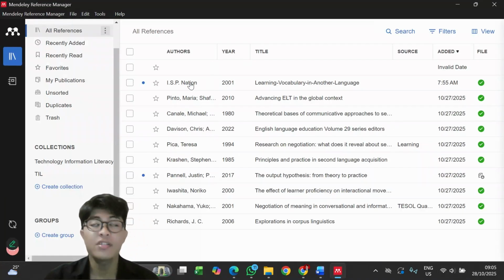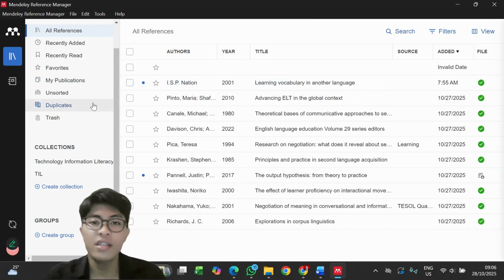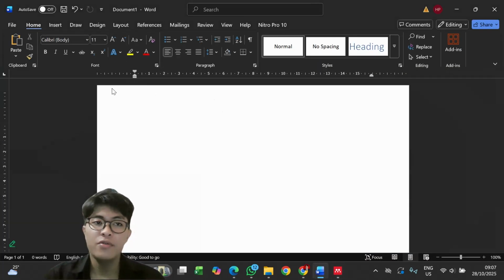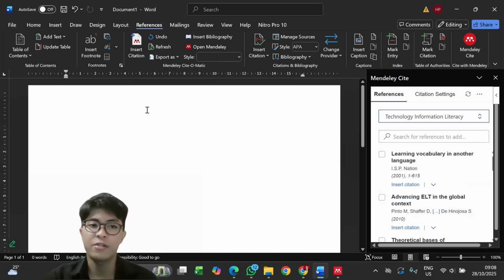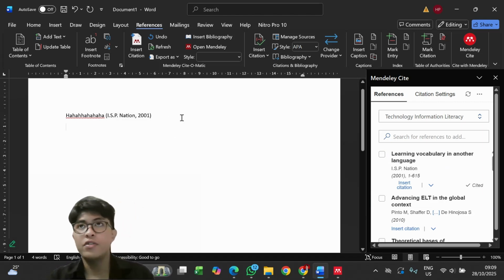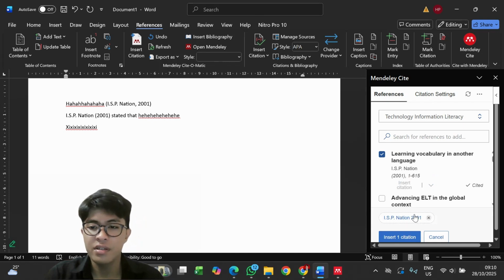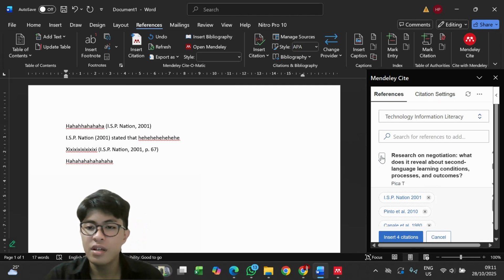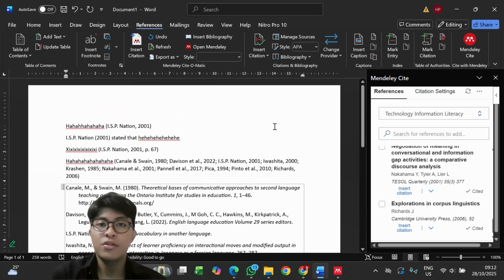How to Use Mendeley (Technology Information Literacy Task)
Adriano Satrio Wiyadi
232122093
Class A

Lecturer: Sitti Syakira, M.Pd.